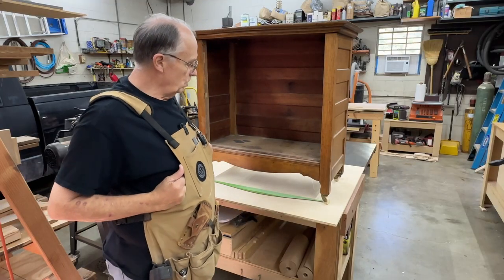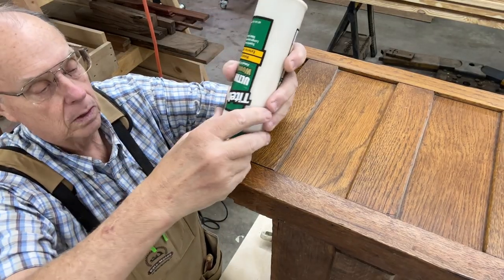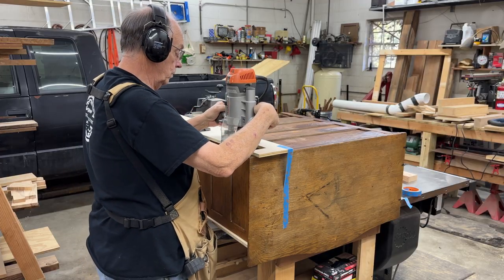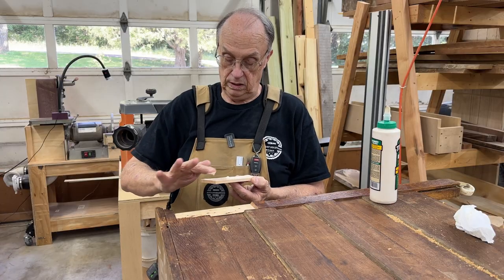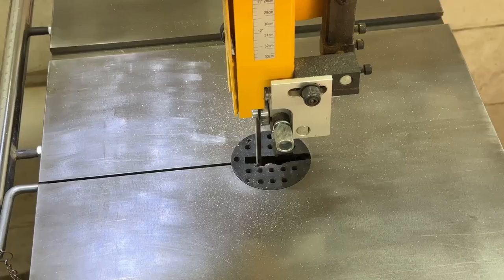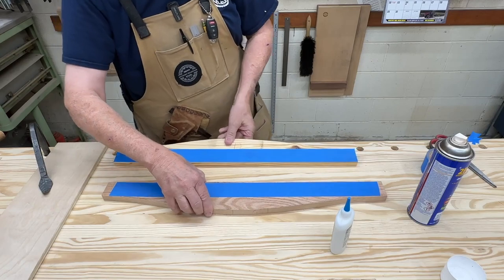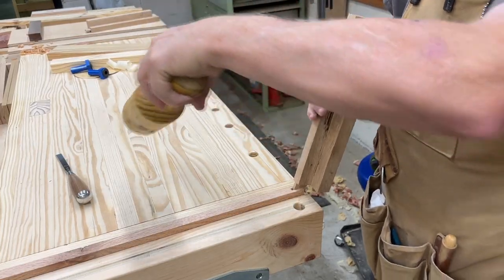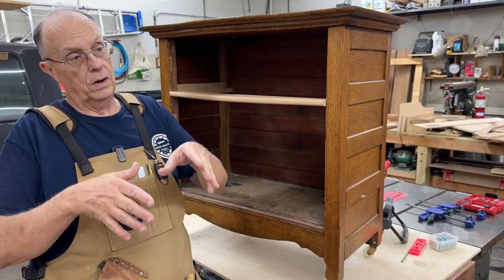Restoring a Family Heirloom Rebuilding an Antique Dry Sink Part 1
In this video, I take on the restoration of a special piece—a dry sink that belonged to my wife's grandmother. Over time, this beautiful antique has lost its drawer, doors, and the top piece meant for drying towels. My goal is to rebuild these missing parts while keeping the original charm and character intact. Watch as I carefully craft new components to match the old, aiming to restore this dry sink to its former glory without losing its antique appeal. Join me on this journey of woodworking, history, and preservation!

00:00:00 Intro
00:03:42 Opening
00:04:07 The Plan
00:05:45 Tear Down
00:08:12 Repair the crack in the Leg
00:14:25 Remove the nails and screws from the back
00:16:52 Present Day
00:17:29 Repair the mounting point for the towel rack
00:18:54 Using the router and jig
00:26:34 Pairing a 45 degree with a chisel
00:30:46 Trim to fit with a shooting board
00:31:39 Gluing in new piece in
00:35:35 Hand Plane to fit
00:37:44 Applying stain to the repair
00:38:12 Planning for the drawer slides
00:40:42 Making a template
00:42:31 Bandsaw the template
00:43:02 Belt sander for the template
00:43:38 Test Fit the Template
00:45:49 Cutting the drawer slide with the table saw
00:46:47 Test Fitting the drawer slides
00:48:31 Milling the divider
00:51:00 C A glue the Template to the divider
00:54:55 Flush Trim on the router table
00:56:13 Trim the ends with the table saw slide
00:56:27 Dialing the ends in with the shooting board
00:58:38 Test fitting the divider
00:59:09 Mortise and Tenon
01:02:44 Dialing in the fit
01:06:28 Test fitting the mortise and tenon
01:06:57 Dry fitting the drawer slide assembly
01:07:40 Pocket Holes
01:09:07 Mounting the drawer slides
01:13:22 Test fitting the divider
01:14:22 Conclusion